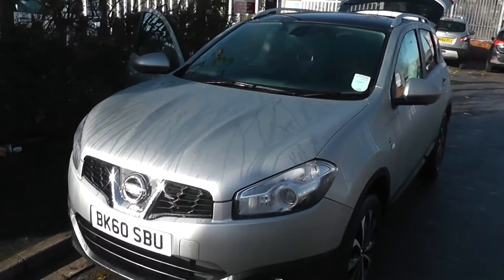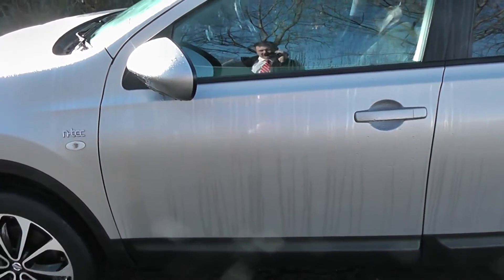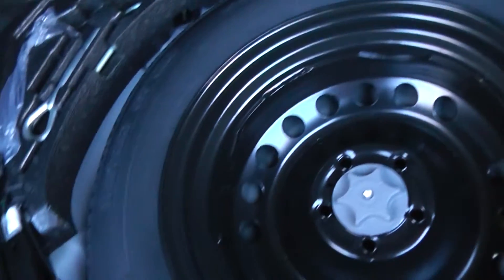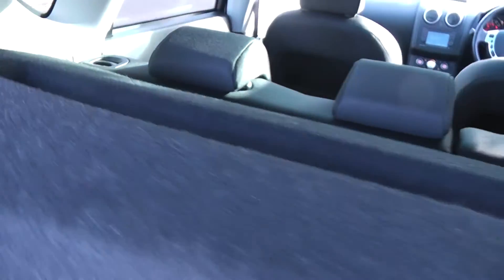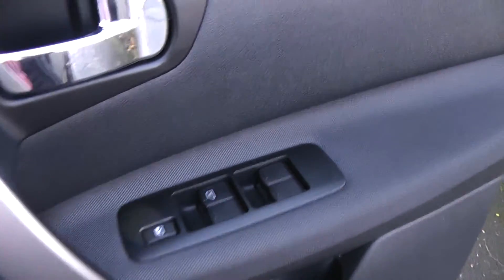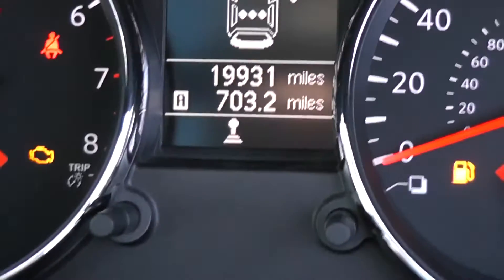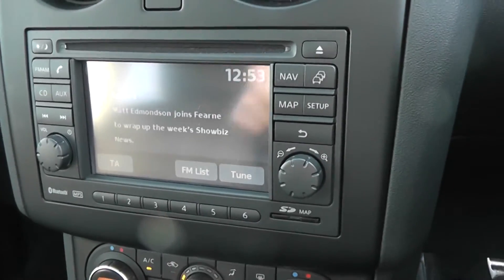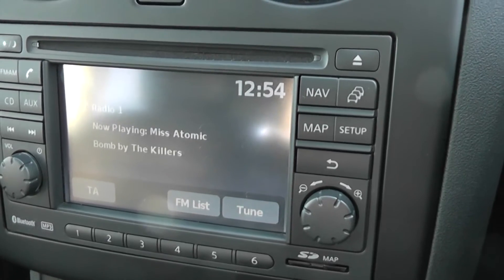USED CARS BK60SBU, NISSAN QASHQAI N TEC, WESSEX GARAGES, PENNYWELL RD, BRISTOL